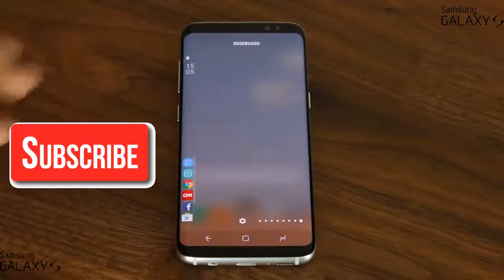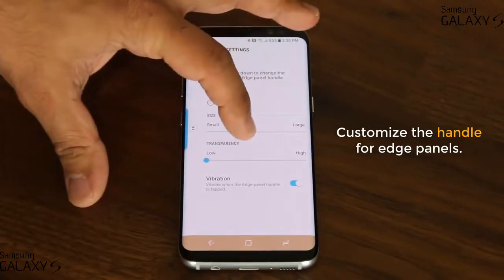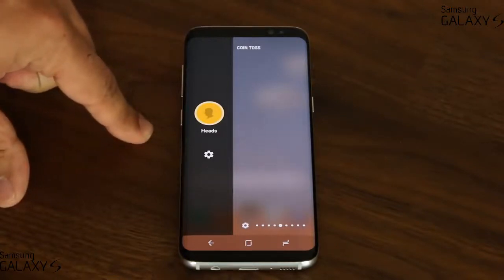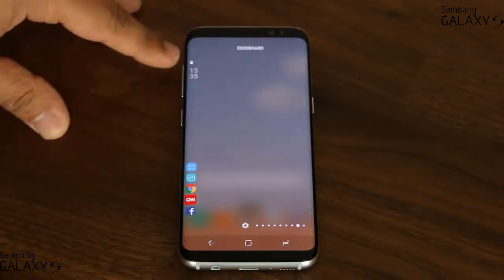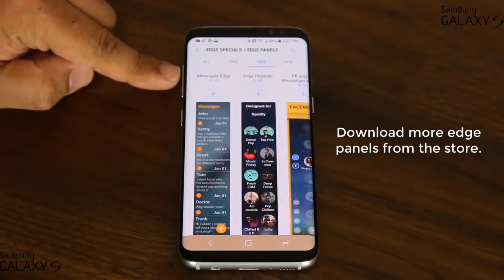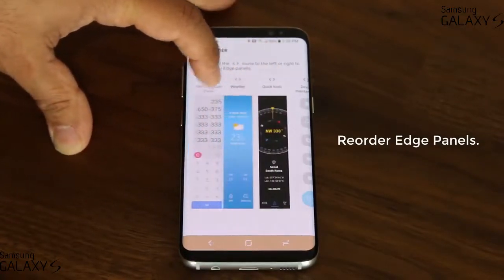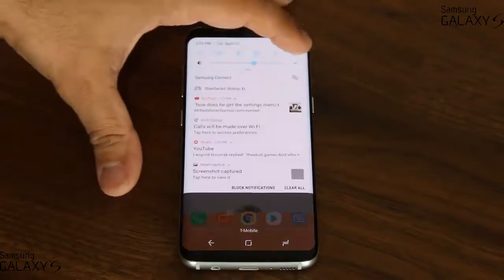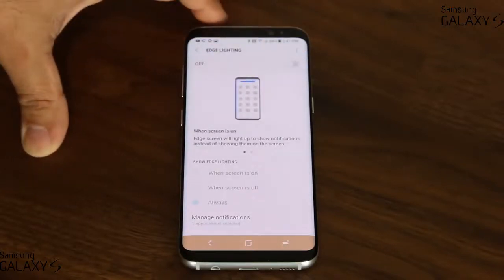Amazing Tips to Customize your Samsung Galaxy S8's EDGE Screen - YouTube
In this video, we will share some amazing tips to customize your Samsung Galaxy S8 and S8+'s Edge Screen and Edge Panels.
Matches: galaxy s8, galaxy s8 screen, screen, display, galaxy s8 display, display problem, samsung, samsung galaxy s8, galaxy s8 plus, s8 plus, s8+, galaxy, s8, s8 review, galaxy s8 review, galaxy s8 vs, oled, iphone 8, iphone 7, iphone 7 plus, iphone, apple, vs, smartphone, android, problem